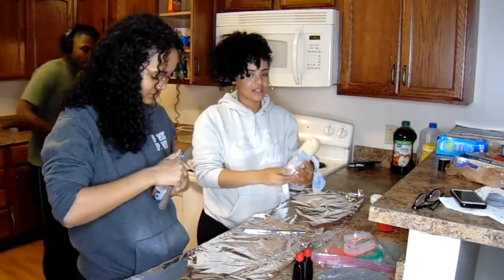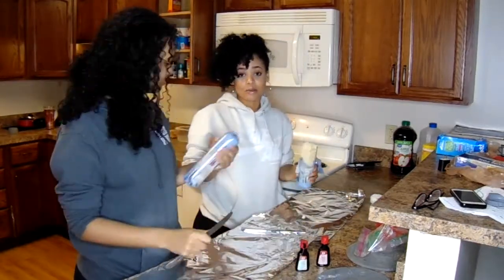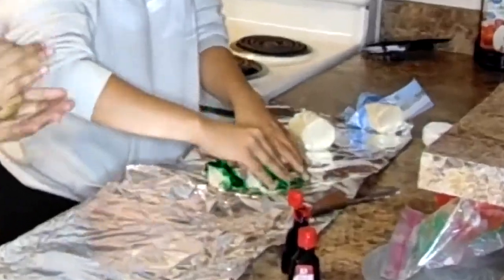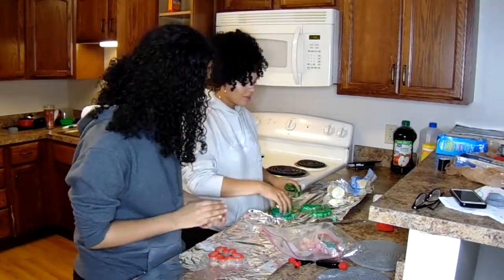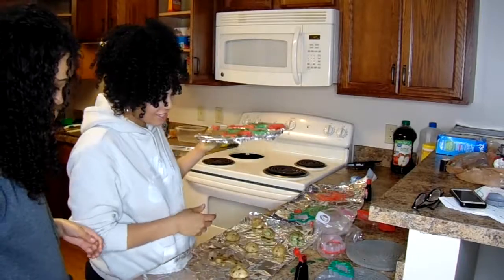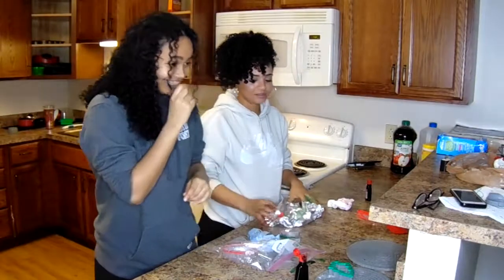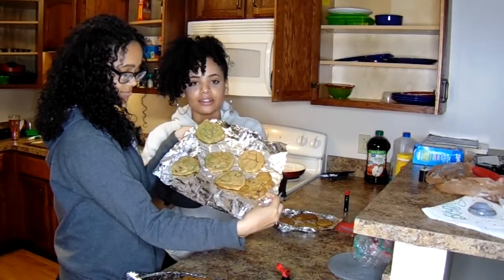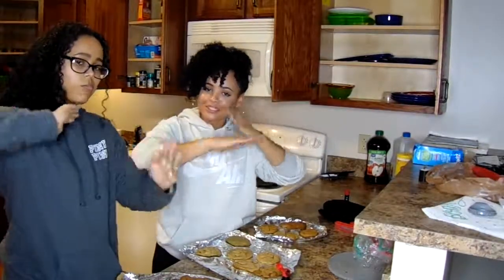CHRISTMAS COOKIE CONTEST// AYARYSKARATE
ME AND DA SIS MADE CHRISTMAS COOKIES!! WHO DID IT BETTER?
VOTE IN THE COMMENTS BELOW.. NEW VIDEOS EVERYWEEK